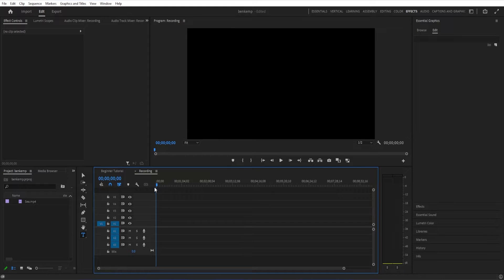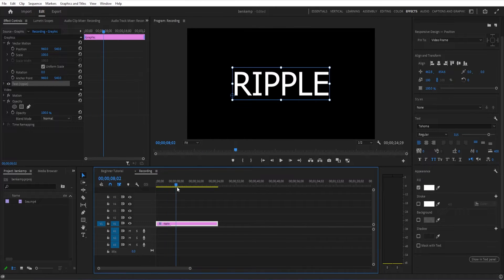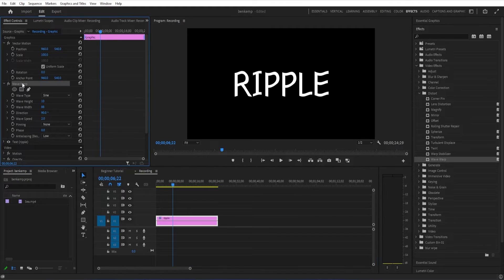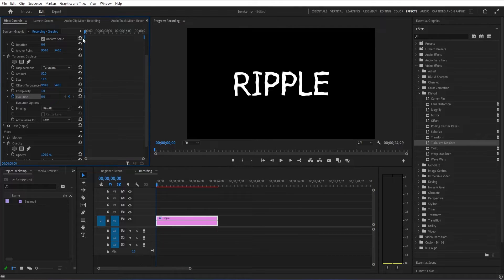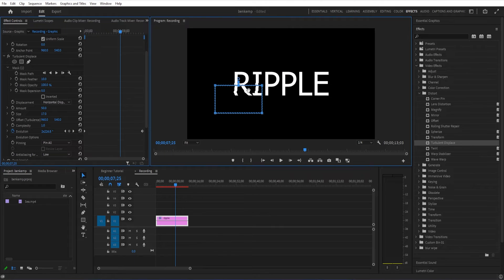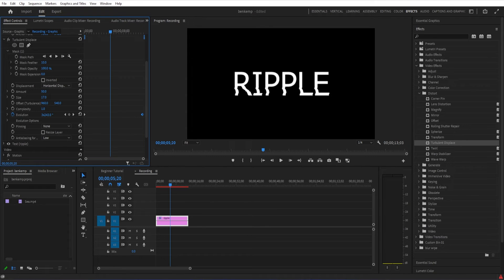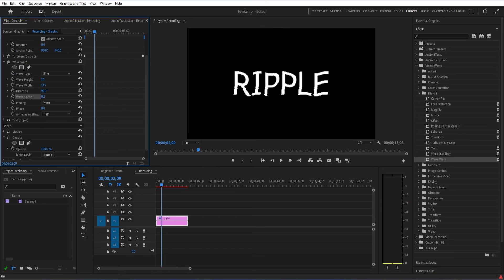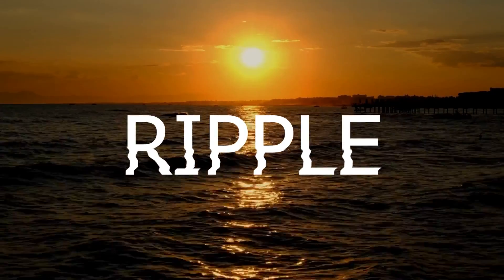How to create a Water Reflection Ripple Text Effect in Premiere Pro | Premiere Pro Tutorials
In this tutorial, learn how to create a stunning water reflection ripple text effect in Premiere Pro. Follow along step-by-step as we dive into the techniques needed to achieve this captivating visual effect. Discover the secrets behind manipulating text layers, applying effects, and fine-tuning animations to bring your footage to life with realistic water reflections. Whether you're a beginner or an experienced editor, this tutorial will equip you with the skills to add a professional touch to your videos. Don't miss out on creating eye-catching visuals – watch now and elevate your editing game!

How to create a Water Reflection Ripple Text Effect in Premiere Pro.